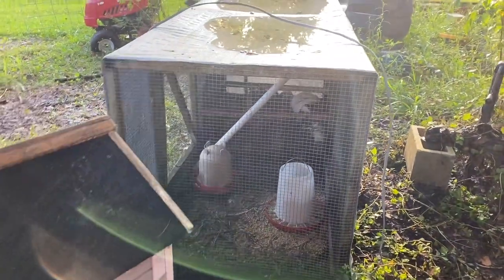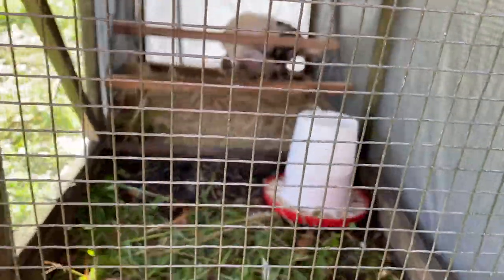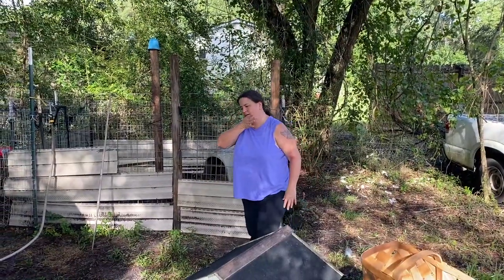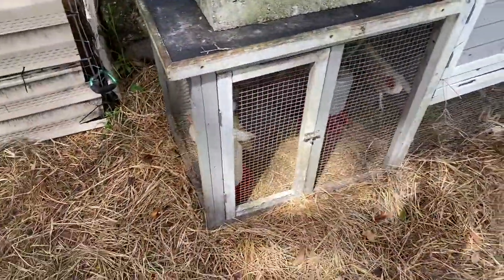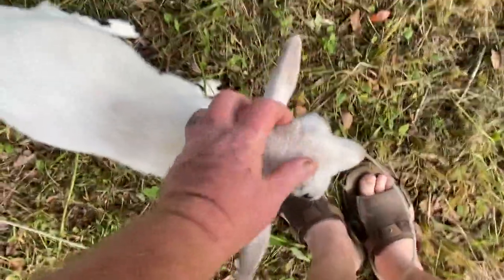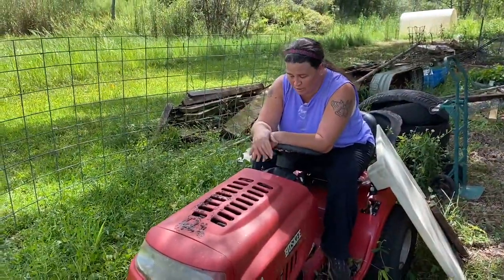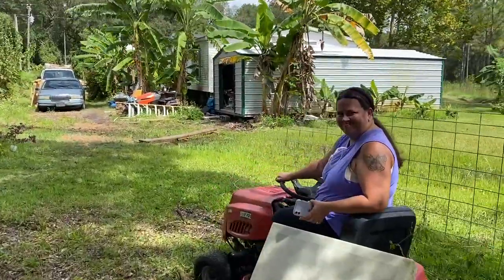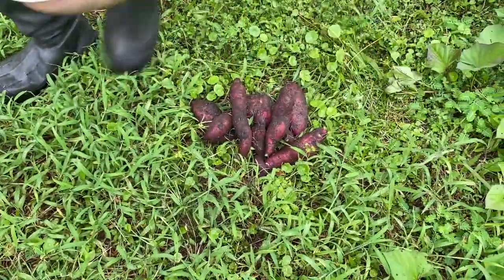Working on the Homestead | Weekend Chores | Digging up Potatoes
Doing weekend chores and getting more stuff done.   Donto finishes the clean out of the trailer and we dig up some Molokai Purple Sweet Potatoes.